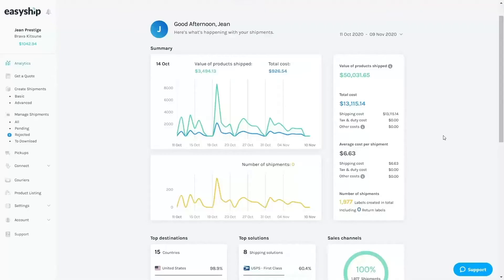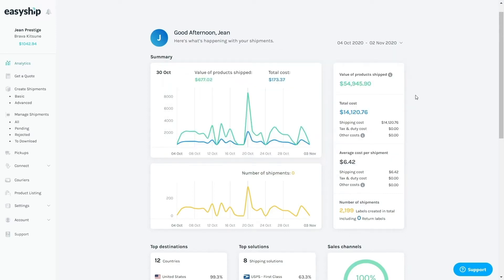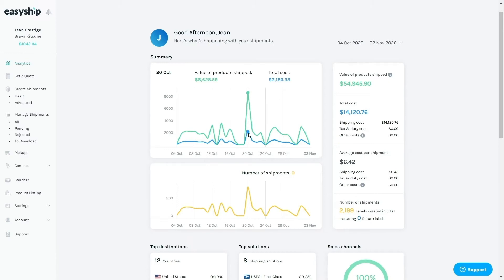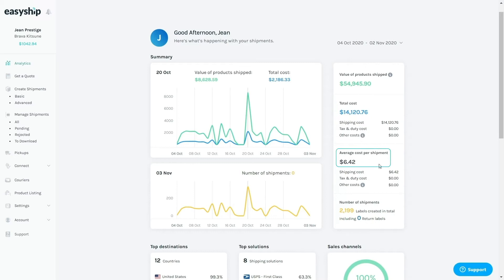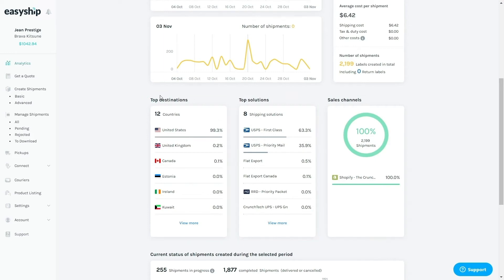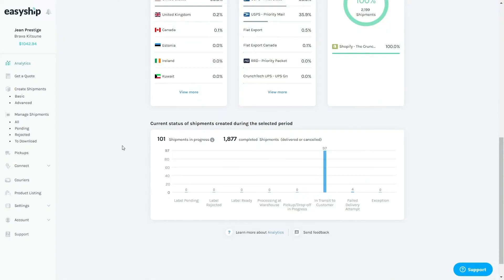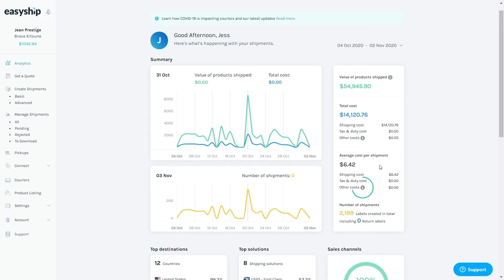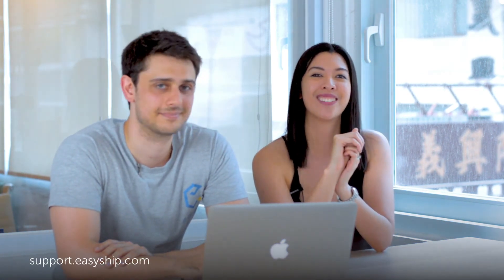Episode 1: Easyship's Dashboard Analytics Overview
In this video, learn how to gain eCommerce shipping data insights using the Easyship Analytics Dashboard. Leading eCommerce merchants use Easyship to optimize their shipping, save on costs and boost conversion with real-time rates at checkout.

0:20 - Easyship Analytics Dashboard
0:34 - How to change the date range
0:40 - Understanding the graphs for  Values of Products Shipped and Total Cost
1:10 - Looking at the Number of Shipments and Average Cost per shipments modules
1:31 - Looking at the Top Destinations, Top Solutions and Sales Channel modules
1:54 - Understanding the Current Status of Shipments module

For more information about the Easyship Analytics Dashboard, visit our help center guide

Leading eCommerce merchants use Easyship to optimize their shipping, save on costs and boost conversion with real-time rates at checkout. To learn more about the Easyship courier network, check out our courier